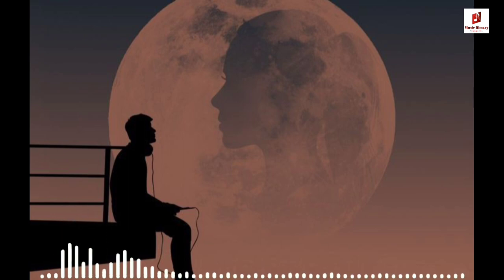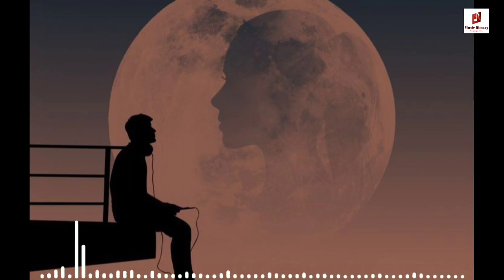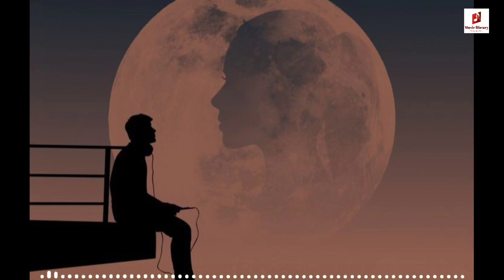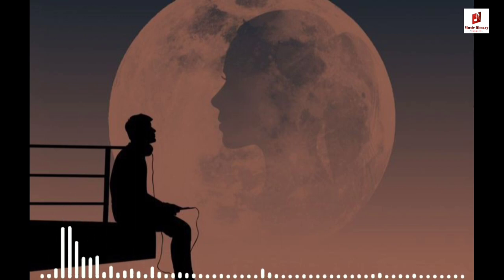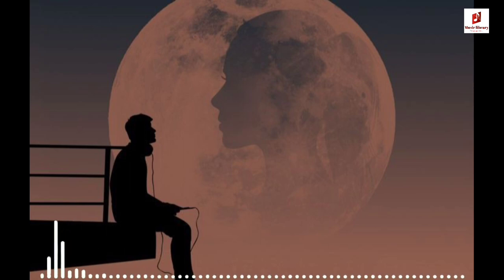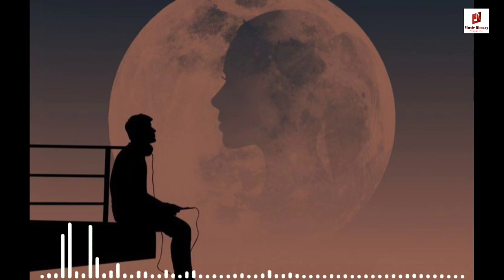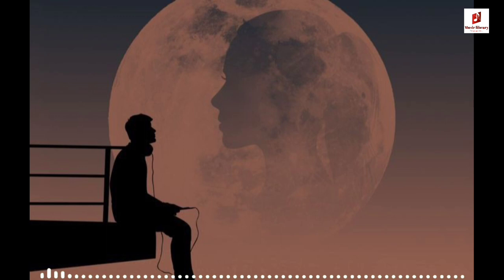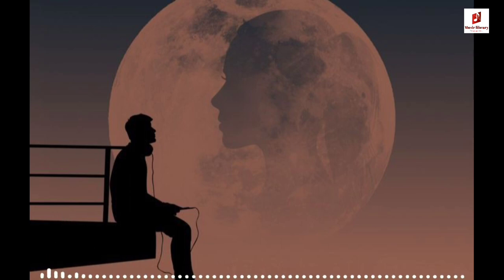Axol& the_tech_thives-_-Bleed//background music (no copyright music) music library release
available for background music
only for this channel

copyright free
no copyright sounds
release music library